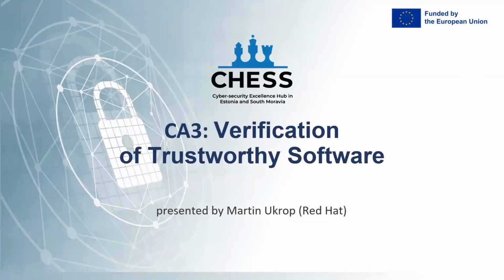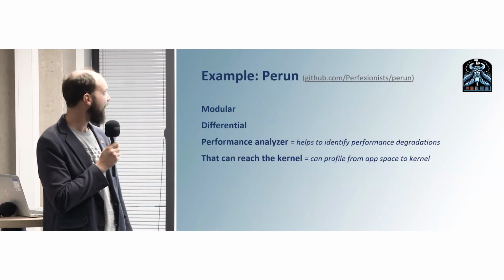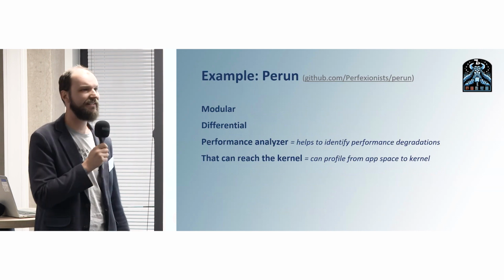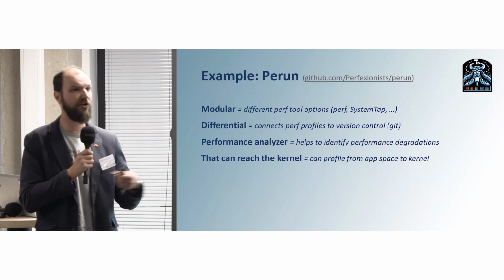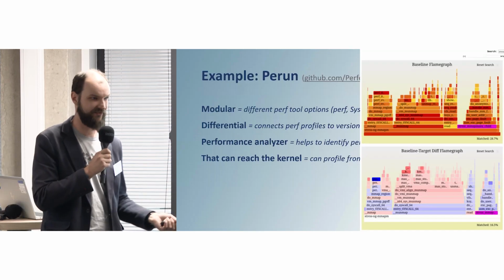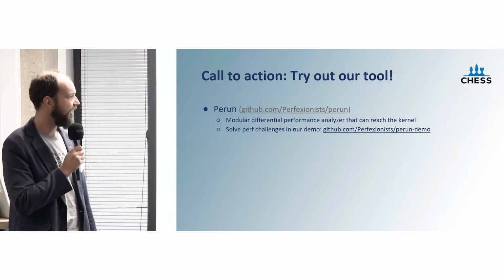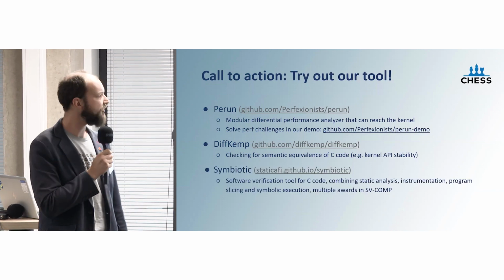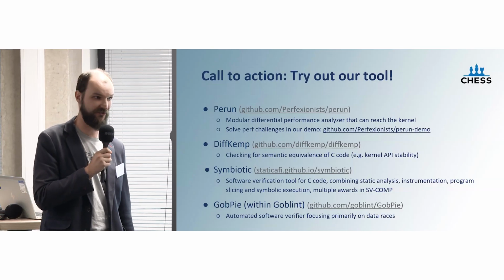CHESS brokerage event in Tartu, Estonia, November 11, 2025. Verification of Trustworthy Software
Verification of Trustworthy Software is key to preserving the reliability of integrated digital systems, minimising problems caused by software errors. Unlike verification standards and methods developed for traditional industrial products, commercial software verification is often lacking. To a large degree, this is due to the inherent complexity, less controllability, and far-reaching expectations often placed in software that are not yet matched by generally accepted certification methods, algorithms, or software tools for the automatic analysis, verification, and design of computer software. Improved methods for creating trustworthy software can have important economic benefits by enabling companies to avoid software malfunctions. Furthermore, software developers gain a competitive advantage when they can certify specific quality attributes of their products.